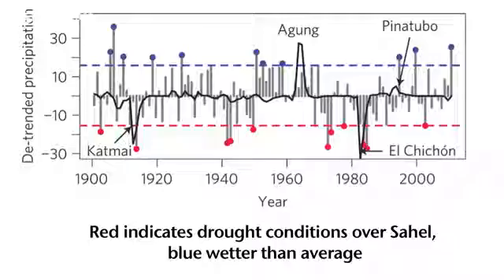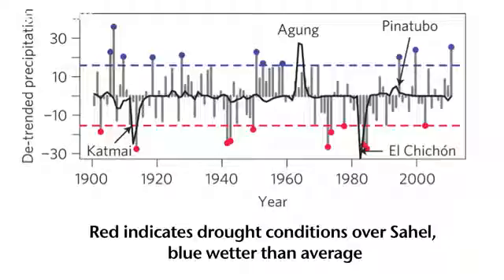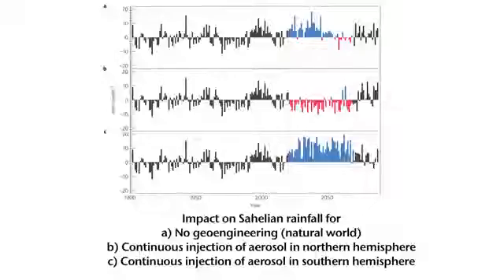Met Office Study: Solar Radiation Management with stratospheric sulfate aerosols leads to drought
Stratospheric injection in the northern hemisphere leads to Sahelian drought.

Injecting in the southern hemisphere leads to Sahelian greening and drought in the Amazons.

A good question to ask would be: What are the effects of aerosols from aviation and maritime shipping?

Maritime Shipping has been estimated to account for 16 % of global of SOx emissions. (Emitted in the troposphere)
Ship impacts on the marine atmosphere: insights into the
contribution of shipping emissions to the properties of marine
aerosol and clouds
M. M. Coggon et al.

While aviation SOx emissions (Emmitted in the higher troposphere to mid stratosphere) could already be as high or higher than what would be required for Solar Radiation Geoengineering.